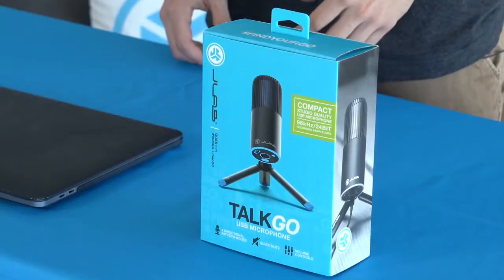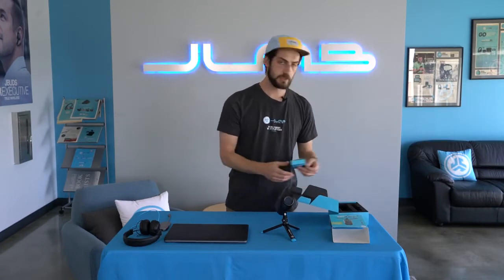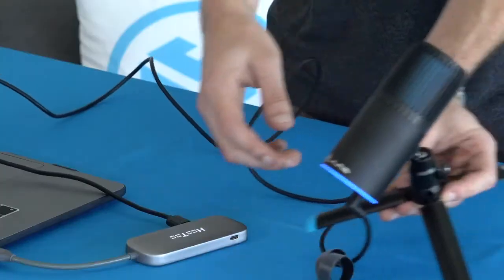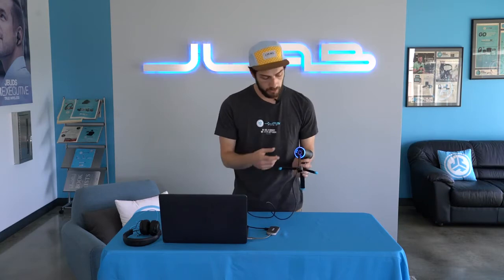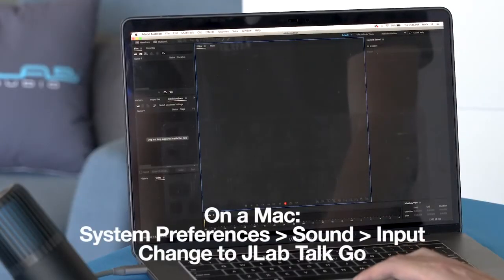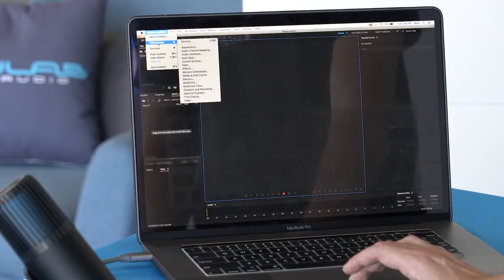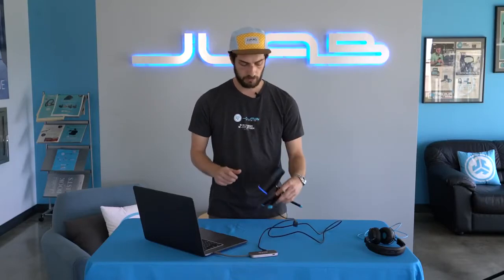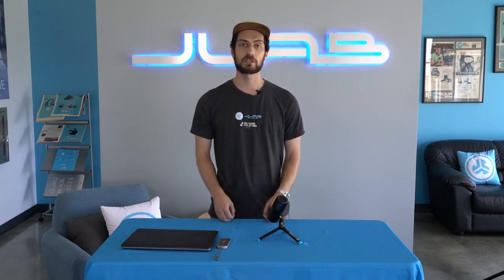操作教學｜JLab TALK GO USB 麥克風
本影片將帶領您了解 JLab Talk Go USB 麥克風的操作方式：

1. 商品內容物 - 0:19
2. 按鍵操作及收音模式介紹 - 1:34
3. 與 PC / MAC 電腦連結、錄音軟體設定方式 - 3:24

※有任何操作上的疑問，歡迎私訊我們 Facebook 粉專。

Igogo is a distributor for JLab Audio in Taiwan. Learn more about JLab at jlabaudio.com.